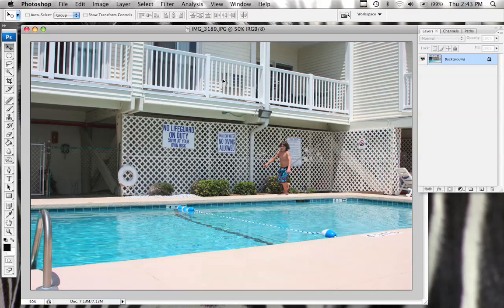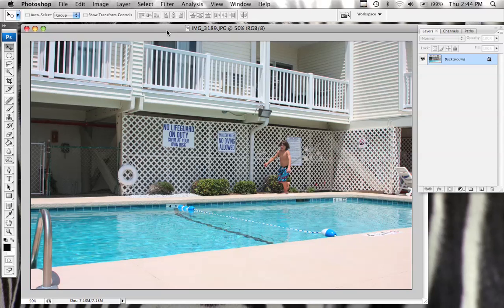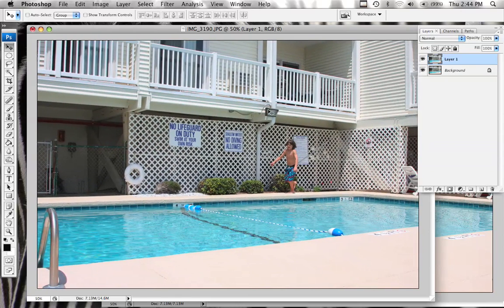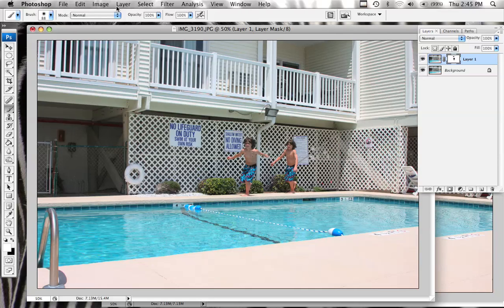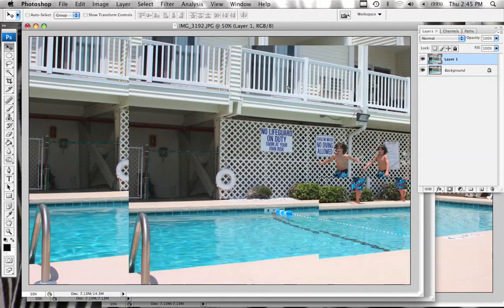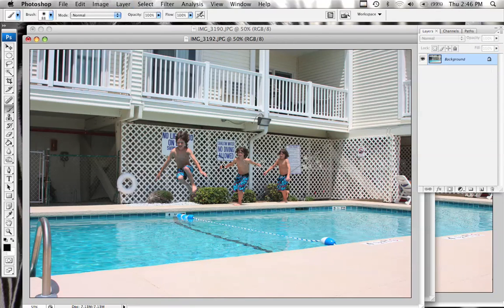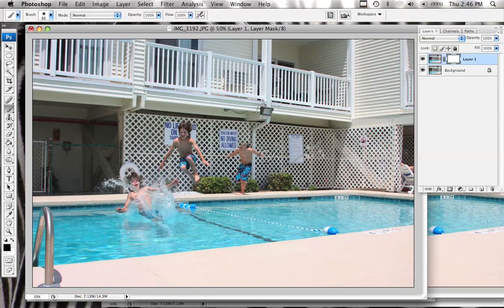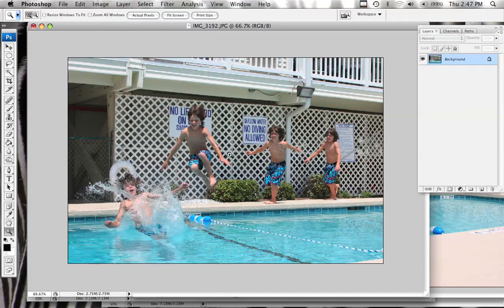Action Sequence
A quick tutorial on using layer masks to create an action sequence.